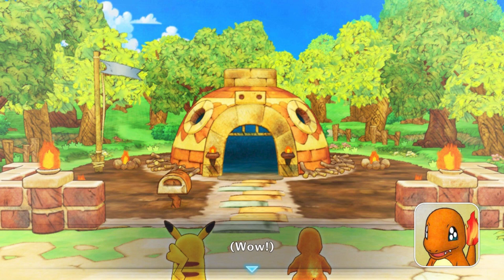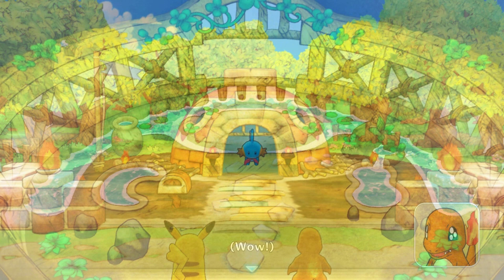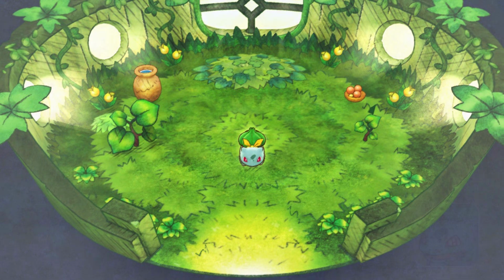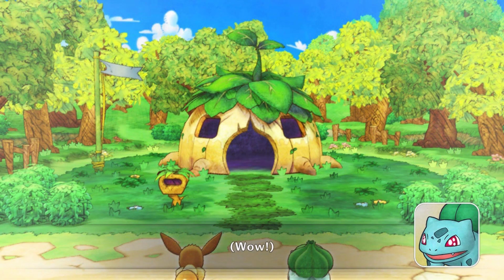All the Houses in Pokemon Mystery Dungeon Rescue Team DX!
Comment your guess and see if you got it right!

In this video we will take a look at all the houses in Pokemon Mystery Dungeon Rescue Team DX! There are 5 houses and they are determined by what type of Pokemon you pick mostly. However there are some interesting surprises! Which home do you think Pikachu lives in?

It is very important to me to create a safe space for everyone to enjoy my content. If you break my rules you will be timed out or banned from commenting permanently.

-- Channel & Stream Rules:

1. No Swearing
2. No Spam / Emoji Spam
3. Be Respectful At All Times
4. No Arguing
5. No Adult Topics
6. No Asking for Mod
7. No Self Promotion
8. No Hate
9. KEEP IT LITTY LIKE SKITTY!

-- Have you ever wanted to turn your child's artwork into a custom stuffed animal? Haven't we all?! Well now you can with Budsies! This is a USA-based company that creates a custom plushie out of any artwork you send them! It's an absolutely amazing way to turn those kindergarten drawings into something you can hug!

-- I'm an Amazon Influencer! Take a look at my awesome shopping lists:

(If you donate please add a message with your name so I know who to thank!)

Have something important to tell me or want to share a photo?

--Please tweet it to me @JonnoPlaysCoC I will usually respond and I will retweet if it's something I think is really good.

Want to get a unique video shoutout from Jonno?

--Search for @jonnoyt on the Cameo app from any mobile device or use this link to order